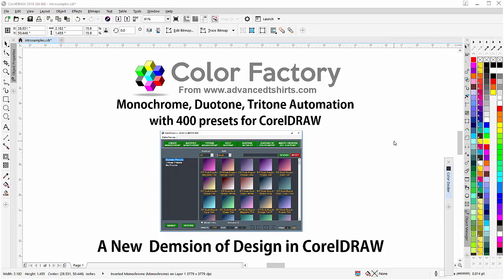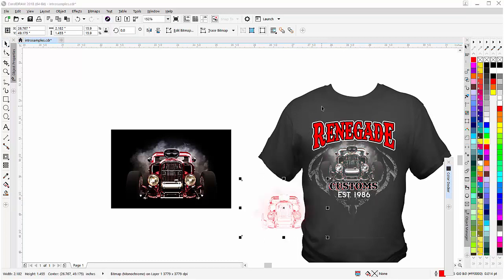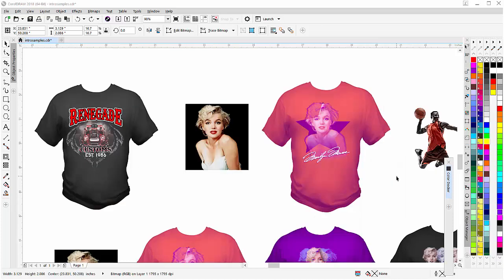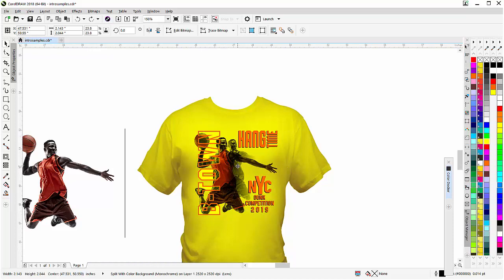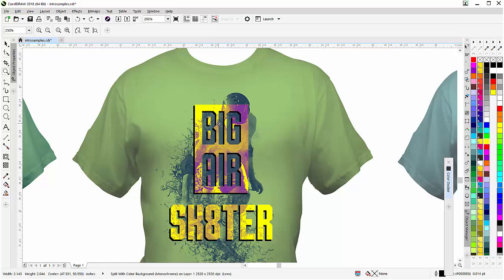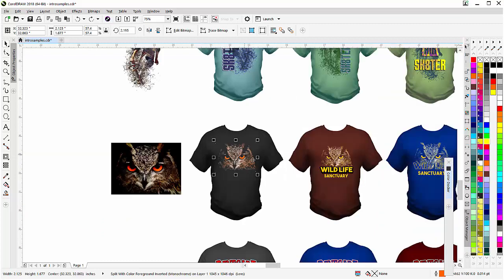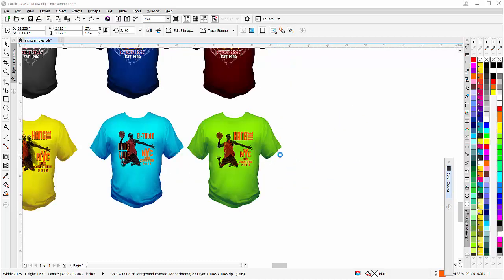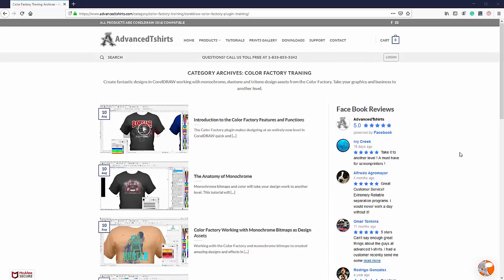Introduction to the Color Factory Plugin for CorelDRAW